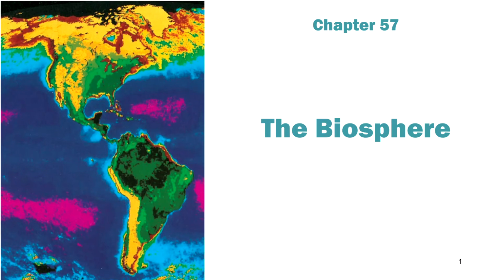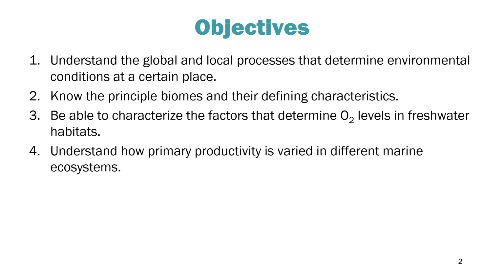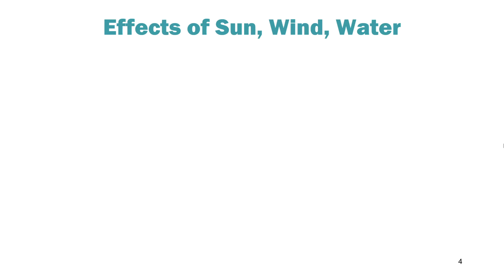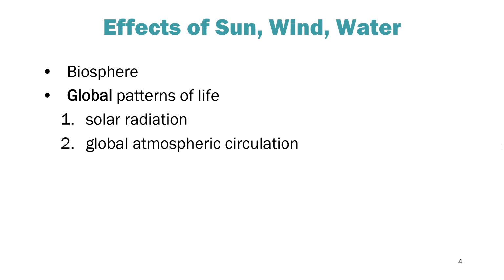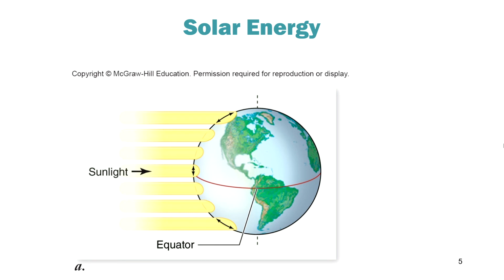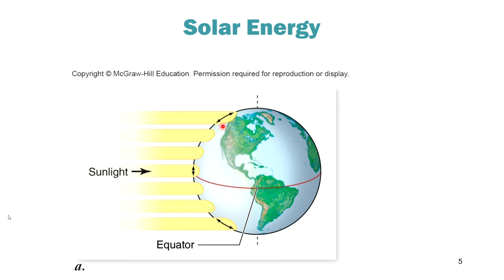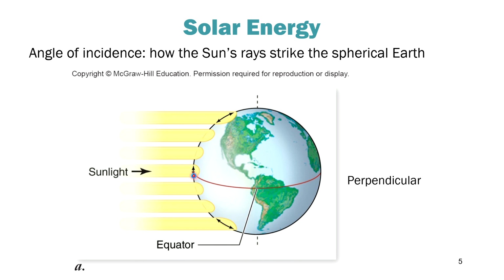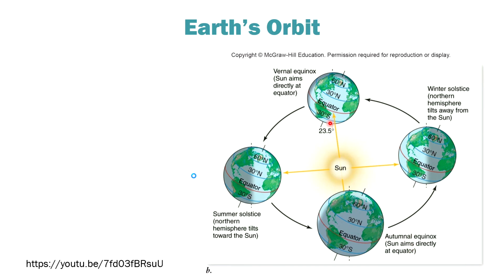Ch 57 Obj1 Part 1